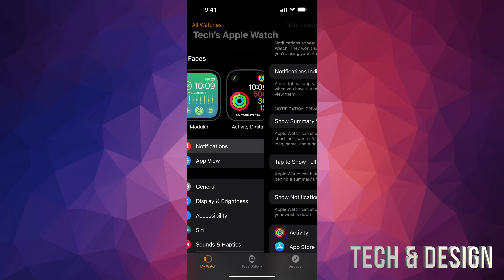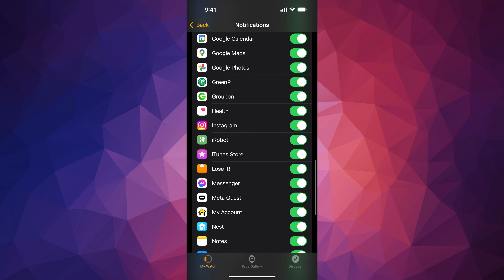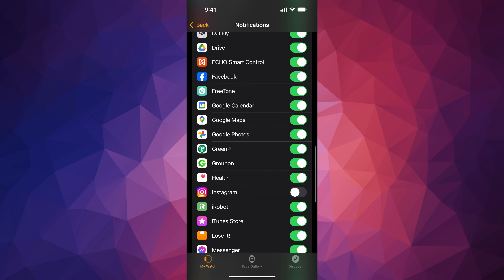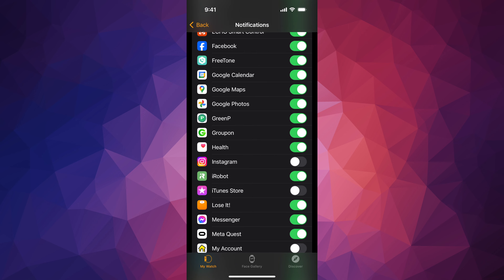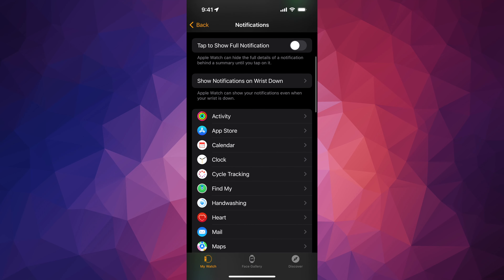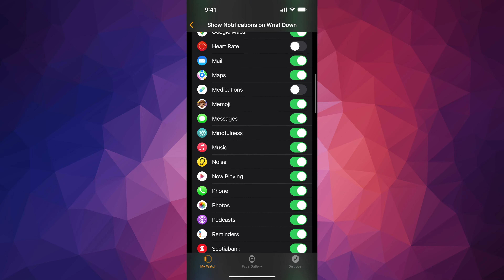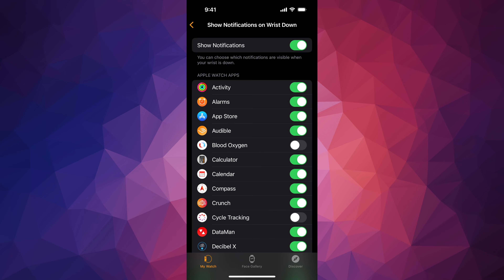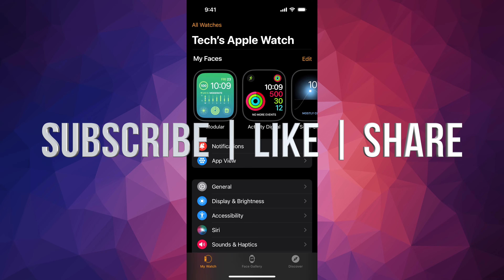Customize your Apple Watch 9 notification settings